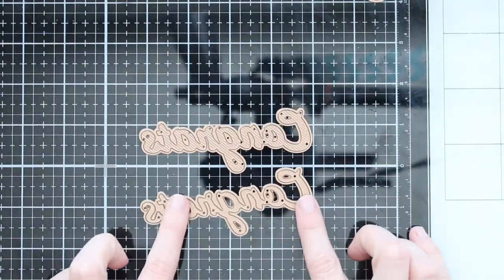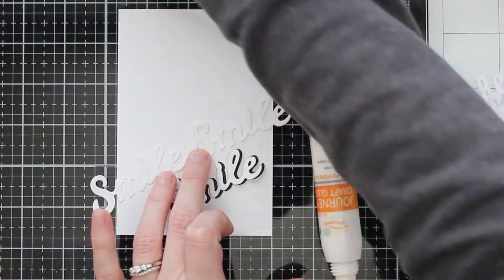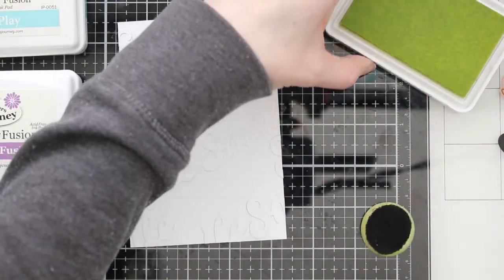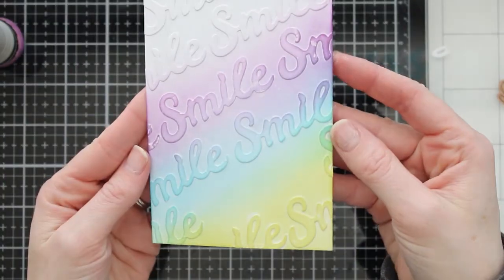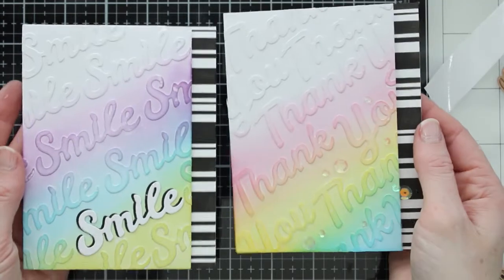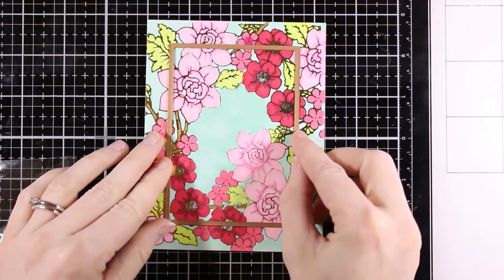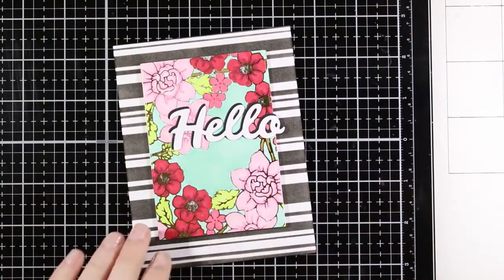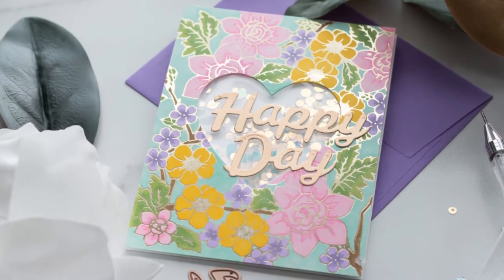Spellbinders Bold Type Sentiment Dies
• Die D-Lites Bold Type Congrats Etched Dies

• Nuvo - Alcohol Marker Pen Collection - Rich Reds - 310n — Tonic Studios USA

• Nuvo - Merry and Bright Collection - Alcohol Markers - Emerald Seas

• Tim Holtz - 5 inch / 12.3cm Mini Snips - 816 — Tonic Studios USA

• Tonic Studios - Tools - Precision Glide Folder - 2482EUS — Tonic Studios...

Stalk Me!